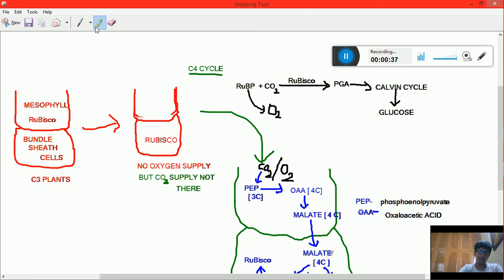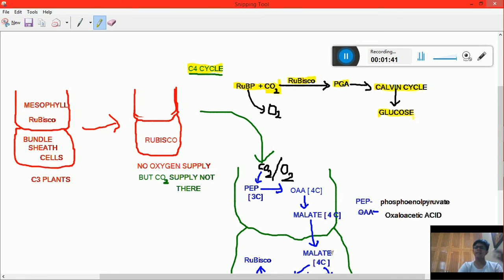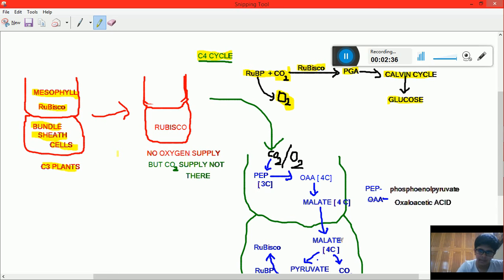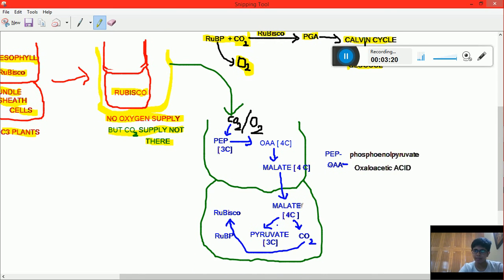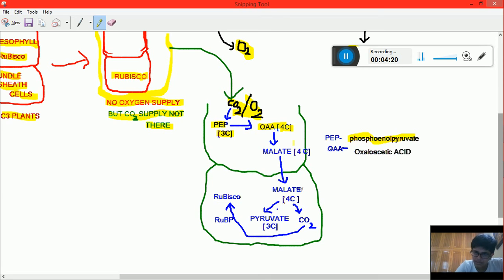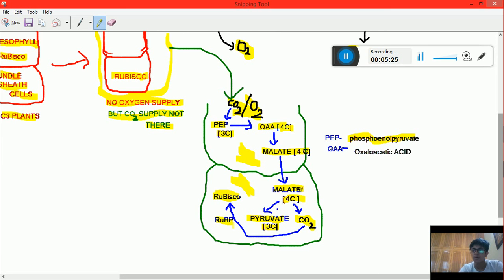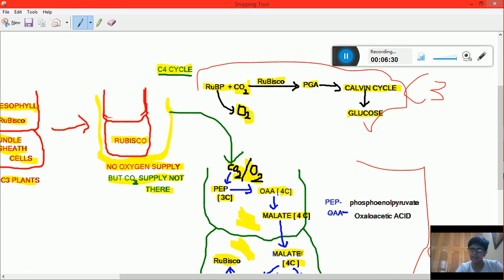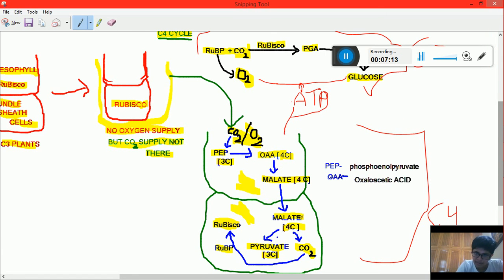C4 CYCLE: PATHWAY PHOTOSYNTHESIS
This video is about c4 cycle, and its overview. c4 pathway is an essential component of photosynthesis, that occurs in some c4 plants.
It is made in a very easy way for the students to understand.
           You are free to ask any doubts. Ask in the comment section.

Like my video, share it, and if you find  any mistake, please tell me in comment section.